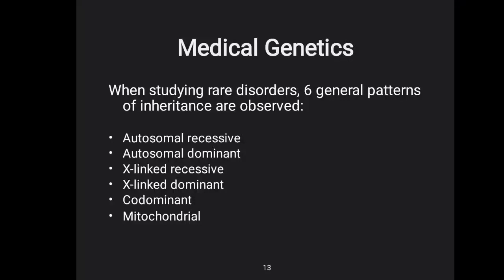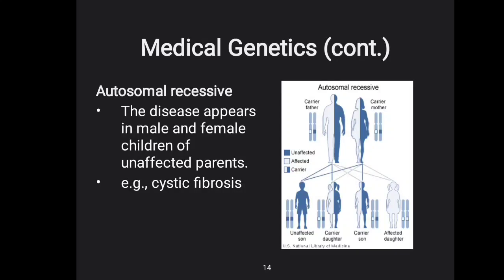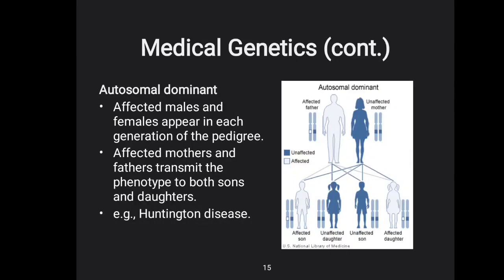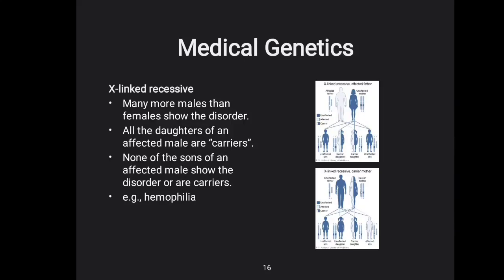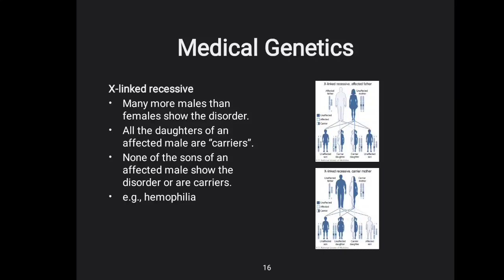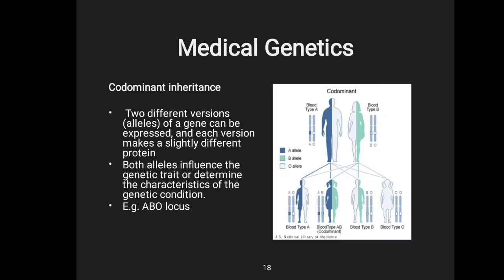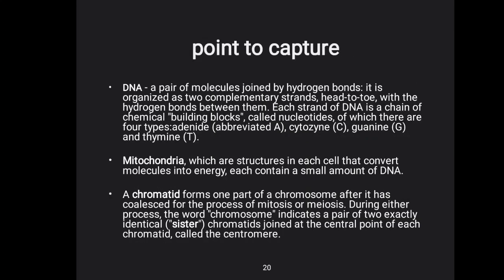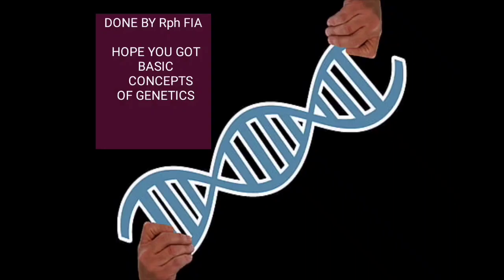Basic Concepts Of Genetics Part 2 | Inheritance Pattern In Living Beings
Inheritance is the process by which genetic information is passed on from parent to child. This is why members of the same family tend to have similar characteristics.

We actually have two genomes? each
We get one copy of our genome from each of our parents
Inheritance describes how genetic material is passed on from parent to child.
How is genetic material inherited?
Most of our cells contain two sets of 23 chromosomes? (they are diploid).
An exception to this rule are the sex cells (egg and sperm), also known as gametes?, which only have one set of chromosomes each (they are haploid).
However, in sexual reproduction the sperm cell combines with the egg cell to form the first cell of the new organism in a process called fertilisation.
This cell (the fertilised egg) has two sets of 23 chromosomes (diploid) and the complete set of instructions needed to make more cells, and eventually a whole person.
Each of the cells in the new person contains genetic material from the two parents.
This passing down of genetic material is evident if you examine the characteristics of members of the same family, from average height to hair and eye colour to nose and ear shape, as they are usually similar.
If there is a mutation ?in the genetic material, this can also be passed on from parent to child
This is why diseases can run in families.
How is sex determined?
The sex of an individual is determined by the sex chromosomes called the X chromosome and the Y chromosome.
Females have two X chromosomes (XX).
Males have an X chromosome and a Y chromosome (XY).
Female gametes (eggs) therefore always carry an X chromosome.
Male gametes (sperm) can carry either an X or a Y.
When an egg joins with a sperm containing an X chromosome, the result is a girl.
When an egg joins with a sperm containing a Y chromosome, the result is a boy.
What is a genotype?

The genotype is a description of the unique genetic makeup of an individual. It can be used to describe an entire genome or just an individual gene and its alleles?.
The genotype of an individual influences their phenotype?.
For example, if we are talking about the genotype for eye colour we may say an individual has one brown eye allele (B) and one blue eye allele (b).
As a result, the individuals phenotype will be brown eyes.
This is because the allele for brown eyes is dominant?, while the allele for blue eyes is recessive?

What is a phenotype?

The phenotype is a description of the physical characteristics of an organism. For example, if we are talking about eye colour the phenotype of an individual may mean blue, brown or green eyes.
Most phenotypes are influenced by an individual’s genotype, although environment can also play a role (nature versus nurture).
What is Mendelian inheritance?
The simplest form of inheritance? was uncovered from the work of an Austrian monk called Gregor Mendel in 1865.
From years of experiments using the common pea plant, Gregor Mendel was able to describe the way in which genetic characteristics are passed down from generation to generation.
Gregor used peas in his experiments primarily because he could easily control their fertilisation, by transferring pollen? from plant to plant with a tiny paintbrush.
Sometimes he transferred pollen to and from flowers on the same plant (self-fertilisation) or from another plant’s flowers (cross fertilisation).
In one experiment he cross fertilised smooth, yellow pea plants with wrinkly, green peas:
Every single pea resulting from this first cross, the first generation (F1), was smooth and yellow.
However, when two smooth, yellow peas from this first generation were crossed to produce a second generation (F2), the result was 75 percent smooth, yellow peas and 25 percent wrinkly, green peas (3:1).
This outcome shows that the genes for smooth, yellow peas are dominant while the genes for wrinkly, green peas are recessive.
The results from this and further experiments led Gregor Mendel to come up with three key principles of inheritance:
The inheritance of each trait is determined by ‘factors’ (now known as genes) that are passed onto descendants.
 Individuals inherit one ‘factor’ from each parent for each trait.
A trait may not show up in an individual but can still be passed onto the next generation.
Genetic traits that follow these principles of inheritance are called Mendelian.